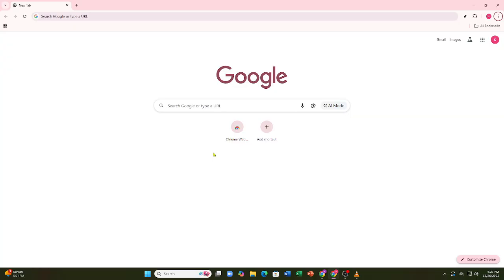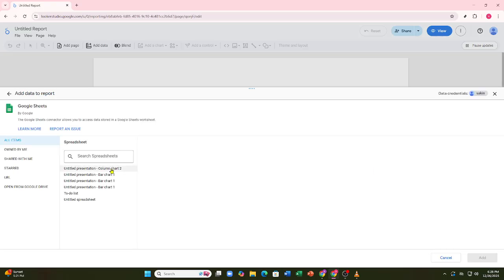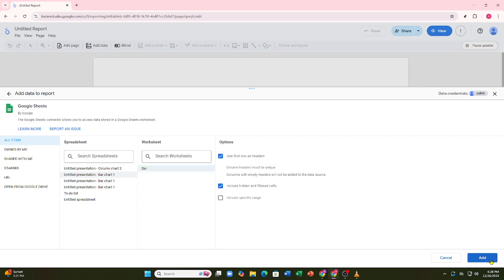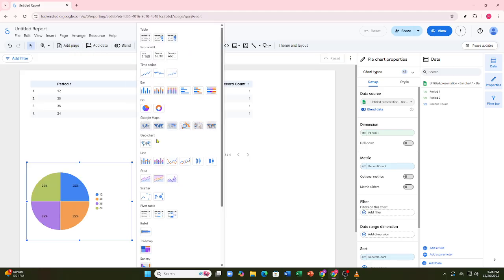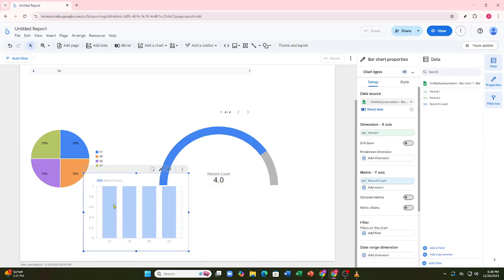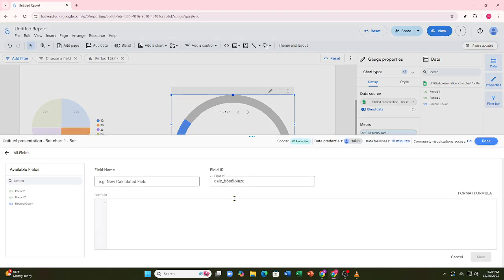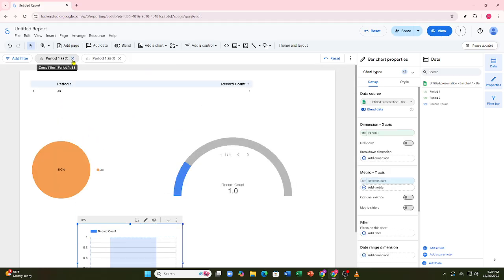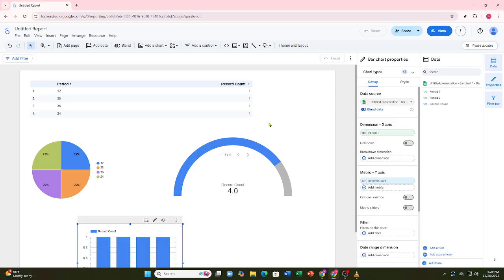How to build sales performance dashboards in Looker Studio Full Guide 2026 Step by Step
Learn how to build sales performance dashboards in Looker Studio with this complete 2026 step-by-step guide. This tutorial covers connecting sales data sources, tracking revenue, deals, and KPIs, designing interactive charts and tables, applying filters, and sharing dashboards with teams. Perfect for sales managers, marketers, and business owners who want to monitor sales performance, identify trends, and make data-driven decisions. Follow this guide to create effective sales performance dashboards in Looker Studio.